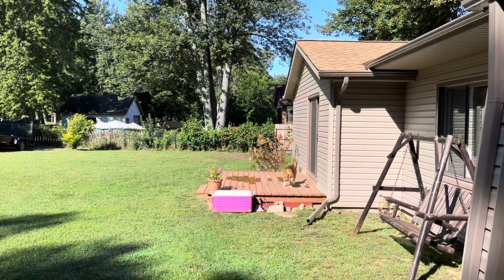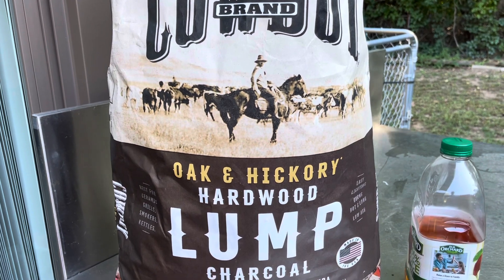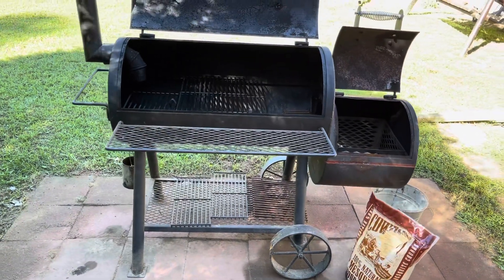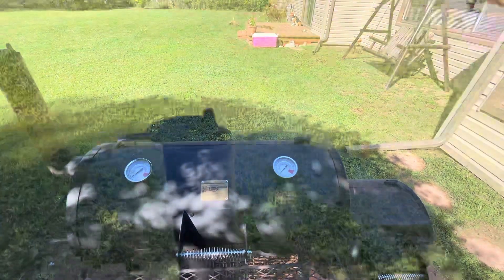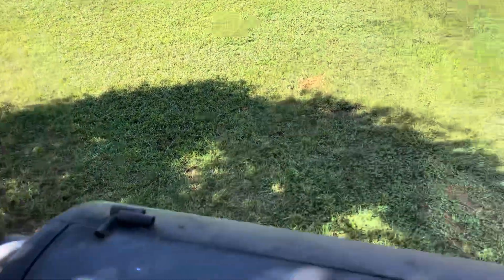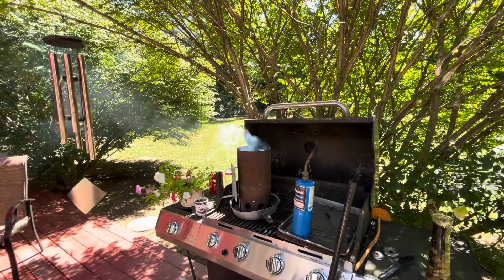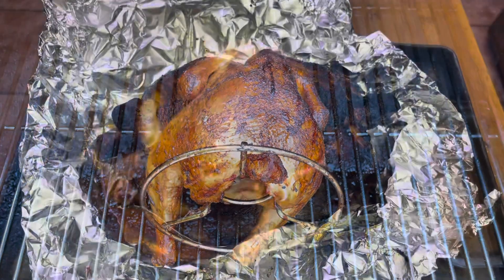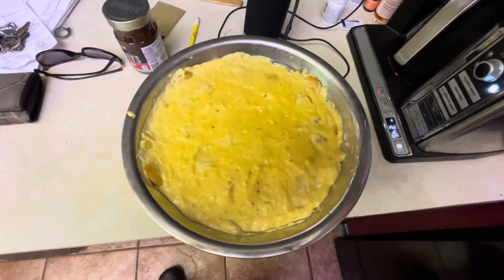Happy Labor Day. Smoking a Chicken and some Beagle action.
Was a great day for fire up the Oklahoma Joe smoker... Smoked us a Chicken and watched the beagles run the yard. Yup some Beagle love.